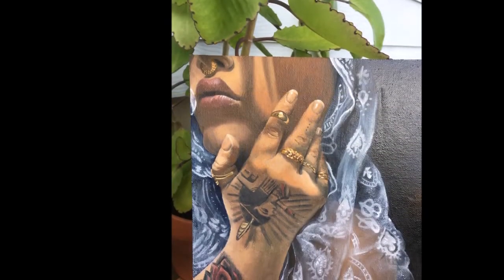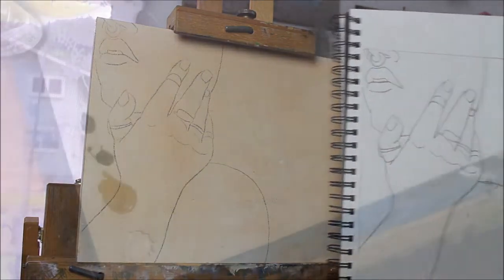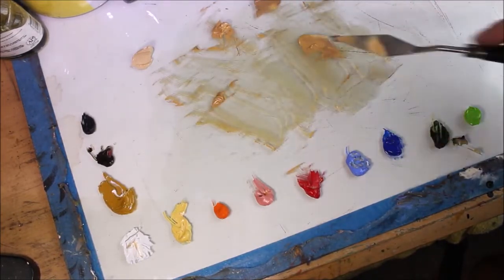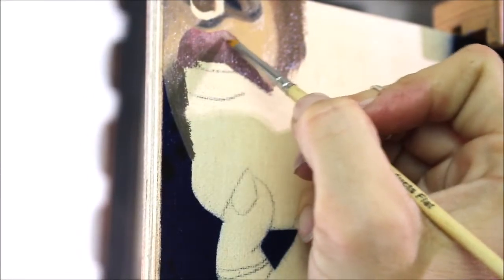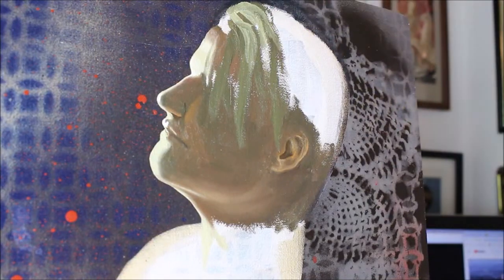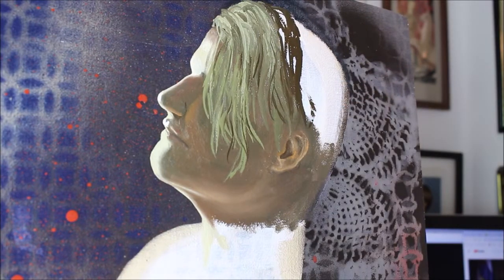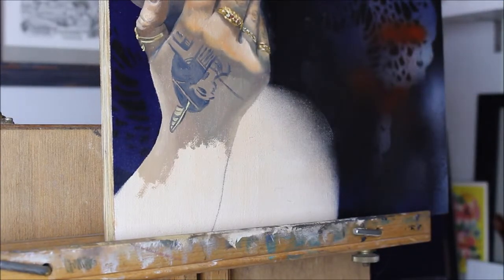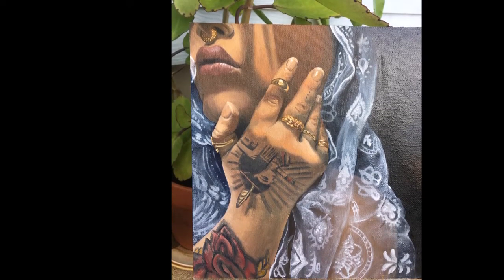تعلم الرسم الواقعي بالألوان الأكريليك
How to Paint Realistically in Oil or Acrylic
سلسلة تعلم الرسم وخواص الألوان من البداية إلى الأحتراف